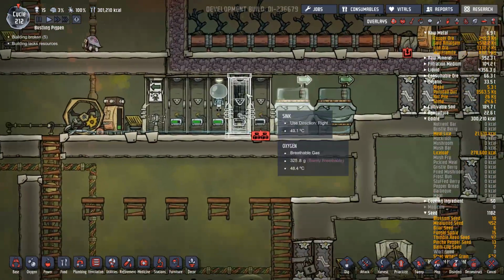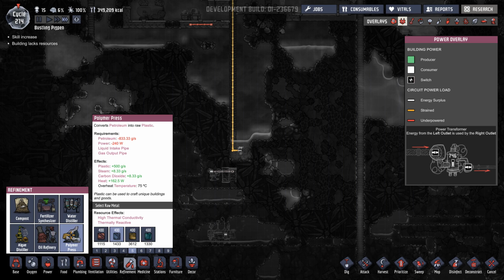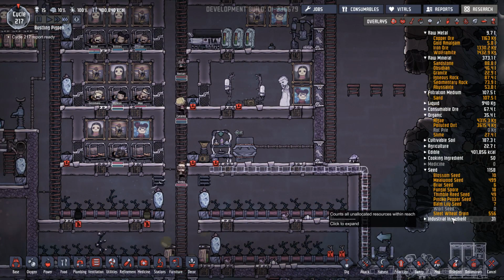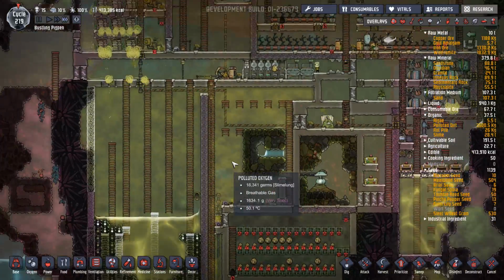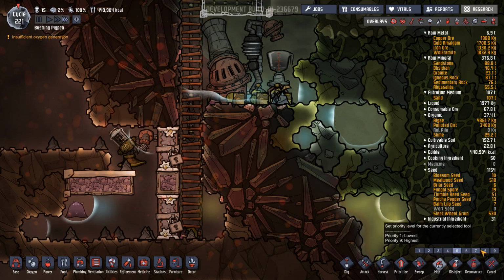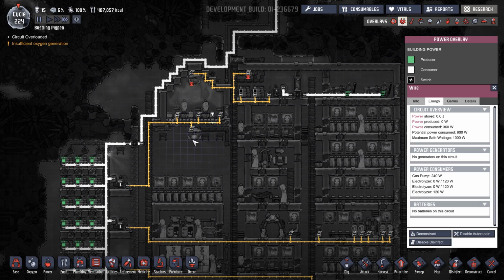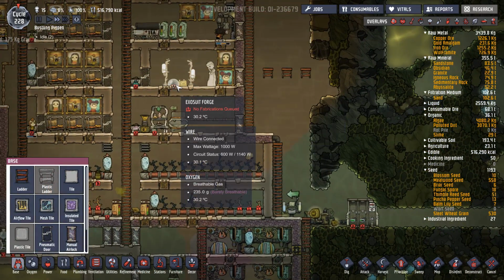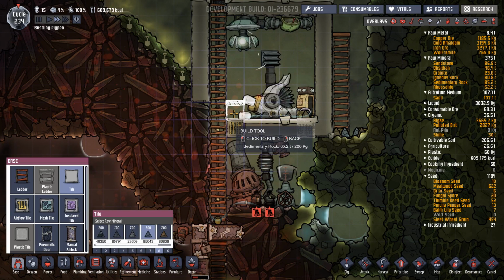Oxygen Not Included OIL UPGRADE: PLASTIC FANTASTIC!!! SEASON 02 EP 15 ONI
New Map Type, New Start in the OIL update for ONI: THE BIGGEST UPDATE SO FAR! Is this the best map seed ever? Let's see! Enjoy & plz leave a like :-)

Be sure to follow me for more Oxygen Not Included Oil update (ONI) gameplay. I am having a blast with my Let's Play of Oxygen Not Included & discovering all the new mechanics. From Klei Entertainment, the dev's behind the massive hit Don't Starve.

➤Oxygen Not Included Oil Upgrade Features:

- Oil Biome
- New Elements: Oil, Petroleum, Plastic
- New Creature: Slicksters
- New Medicinal Plant: Balm Lily
- New Exosuits: Allow Duplicants to venture safely into new locations
- New Buildings:
Oil Refinery
Well Cap
Petroleum Generator
Polymer Press
Plastic Ladders
Plastic Tiles
Comfy Bed
Sink
Exosuit Station
Exosuit Checkpoint
Exosuit Dock
Heavi-Watt Wire Tile
High Pressure Gas Vent
Animal Trap and drop-point
- Apothecary reintroduced
All-purpose Placebo pills
Vitamin Chews to boost immune systems
- Disease population now limited by the mass of the object it's on
- New "Room" mechanic: Better management of medical facility assignment, and to give poor Duplicants something to aspire to